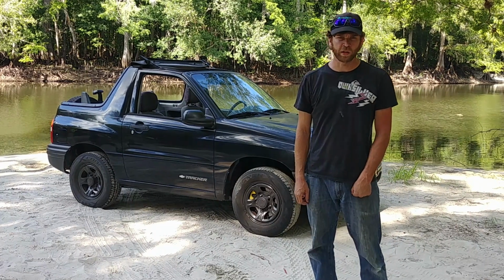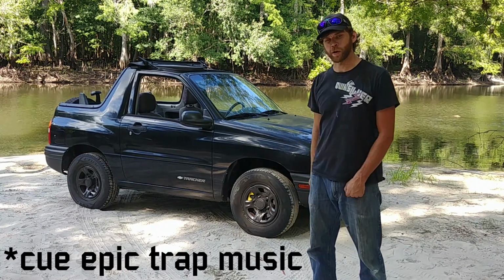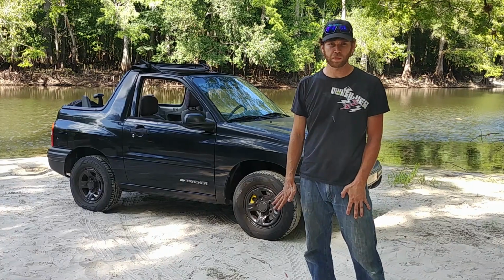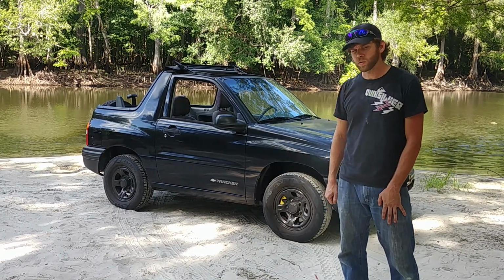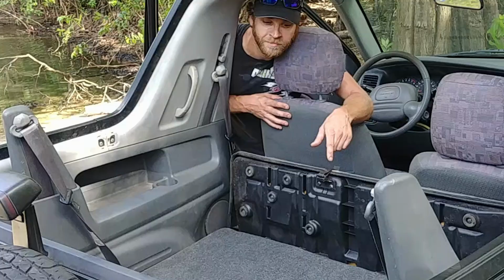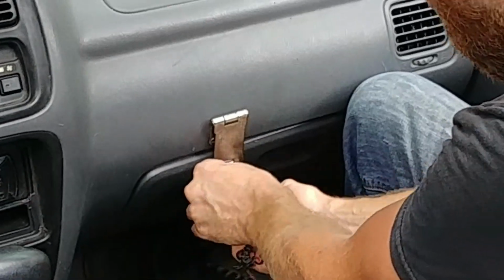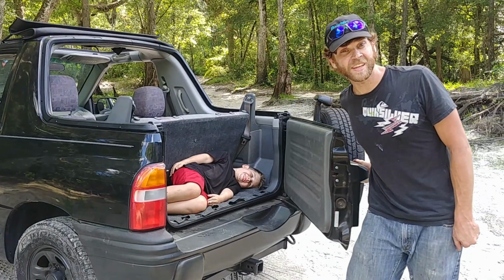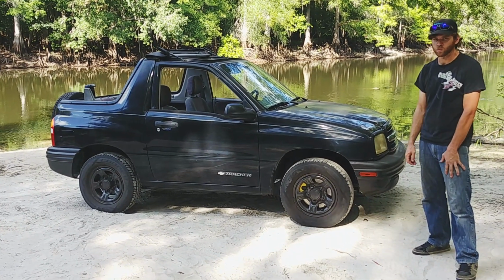`00 Chevy Tracker || Where it all STARTED || Build Log Intro (Suzuki Vitara)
Meet Barely Built Right's newest project, a 2000 Chevy Tracker.

It has a 2.0L 4 cyl engine with a 3spd auto and 2WD.  With only 127hp stock, this Tracker utilizes factory gearing as tall as 5.12 to crawl over a house if need be.

In this video I take you through the modifications I have already done as well as my future plans to lift, reinforce, and enhance this capable off-road rig.  We rip around the Croom recreation in Florida before taking a riverside stop to go over the rebadged Suzuki.

Lift kits, mud tires, and light bars, as well as much more are all in store for this $600 beach cruiser.

Jeep front winch bumper (ONLY $150!!!)

Or, try the Jeep header panel and headlight combo too (lots of fab work, see my other video!):

Header Panel:

Turn signals:

Light bar:

Extended Mustang Shocks (For use with lift kit):

Lift Kit:

Head unit: